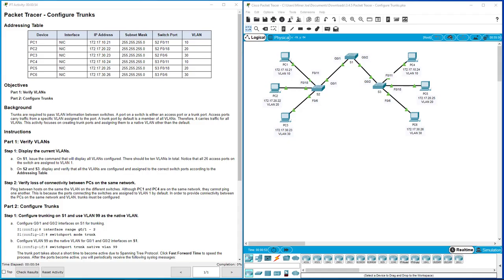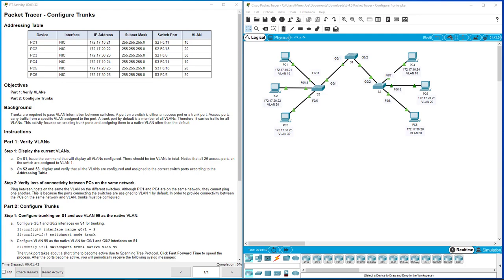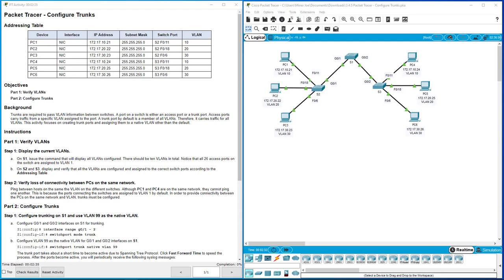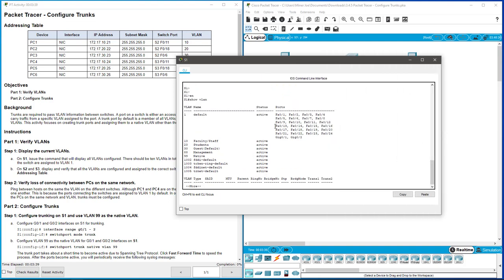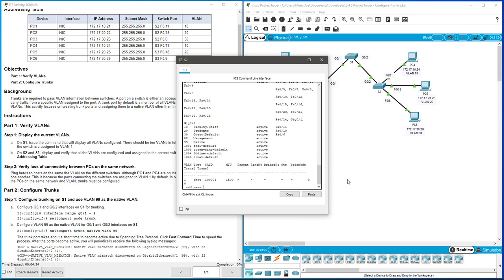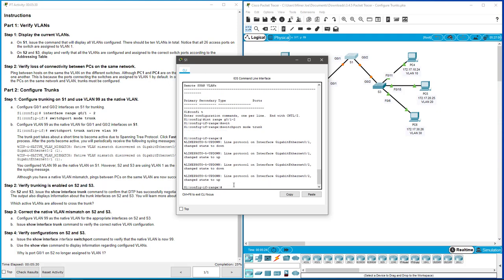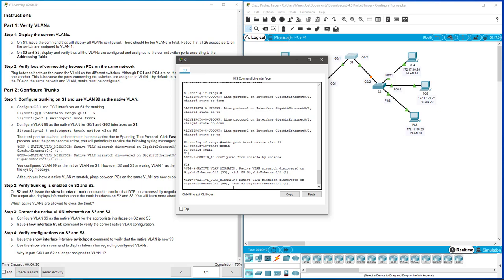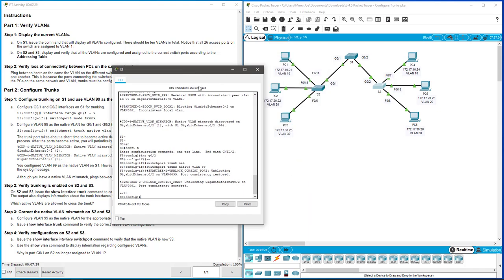CIT 1122 PKA 3 4 5